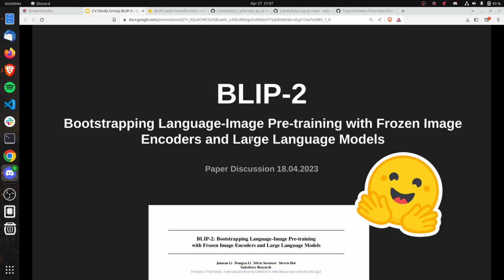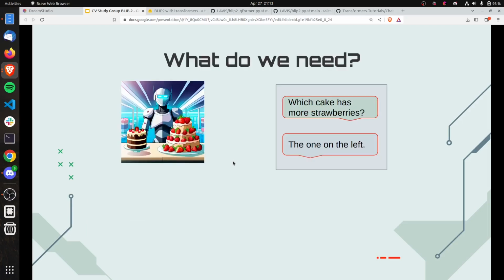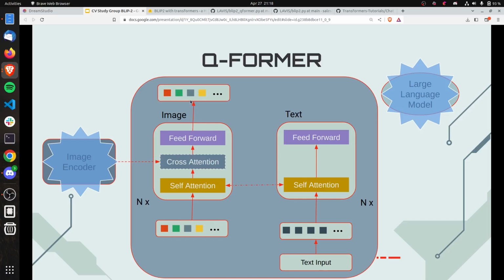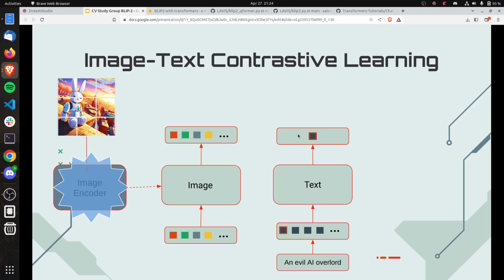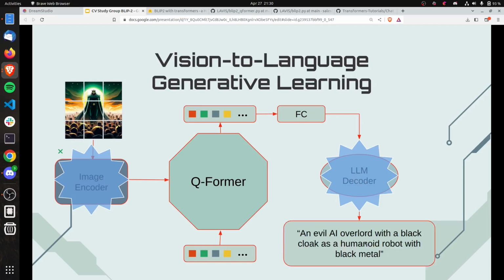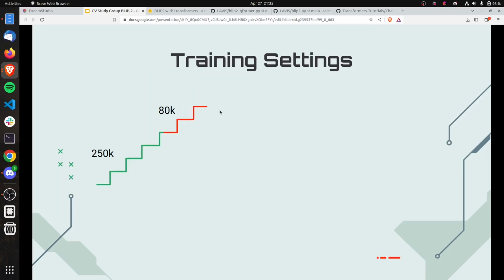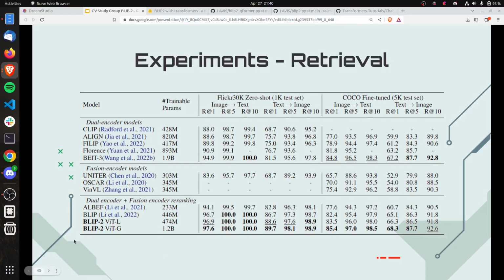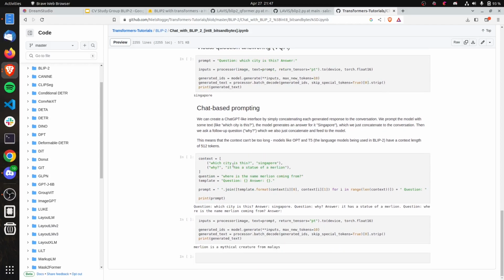Computer Vision Study Group Session on BLIP-2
In this session of Computer Vision Study Group, Johannes walks us through the paper BLIP-2: Bootstrapping Language-Image Pre-training with Frozen Image Encoders and Large Language Models.